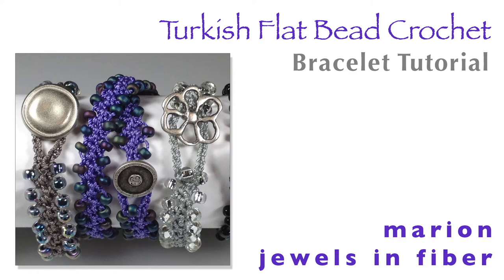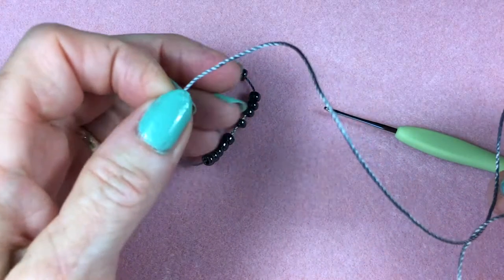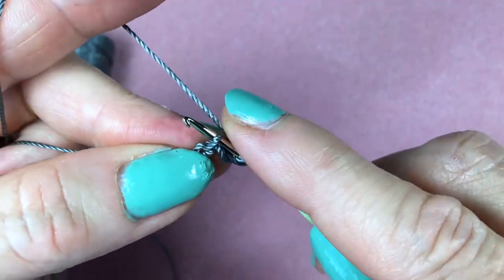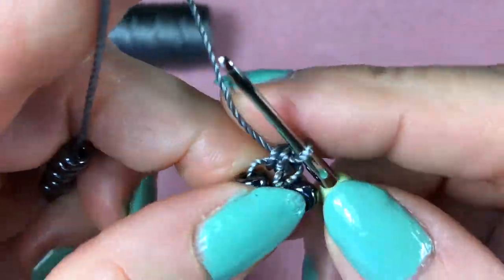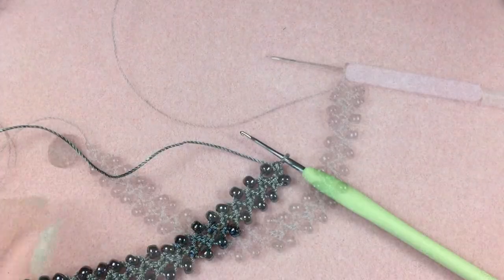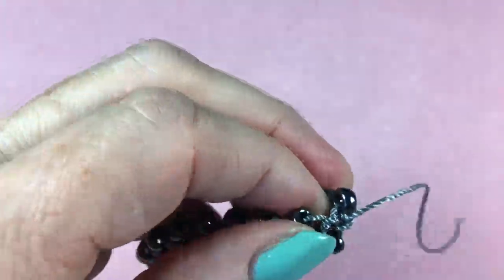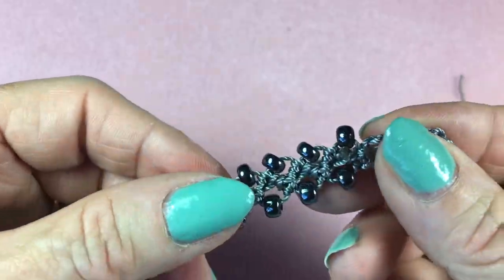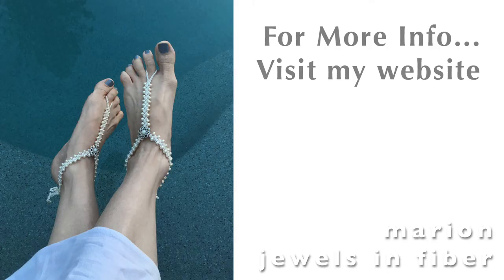Turkish Flat Bead Crochet Bracelet Tutorial | Easy Bead Crochet Pattern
Turkish Flat Bead Crochet is an easy crochet pattern based on Oya, the beautiful crochet trims found around scarves in Anatolia. Only basic simple crochet stitches are used in this pattern. This bead crochet pattern makes easy to wear bracelets with the addition of a metal button.

For step by step tutorials, material and supplies, bead and button kits and design option If the music background is distracting watch this same video with no music background or turn on close captions. [I also translated the subtitles in French - J'ai traduit les sous-titres en français pour les francophones.]